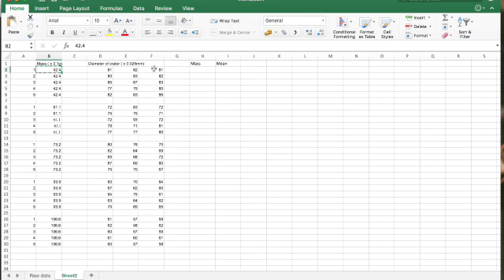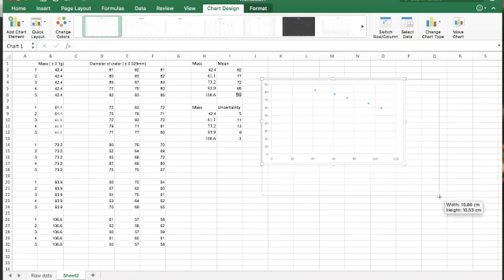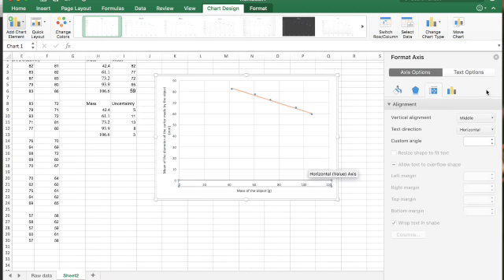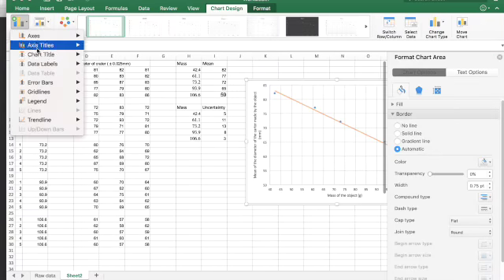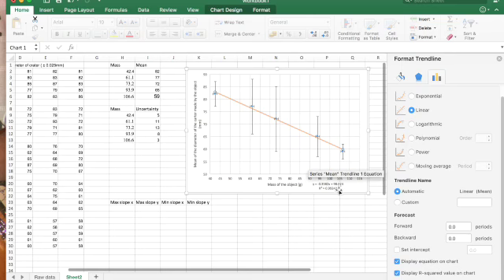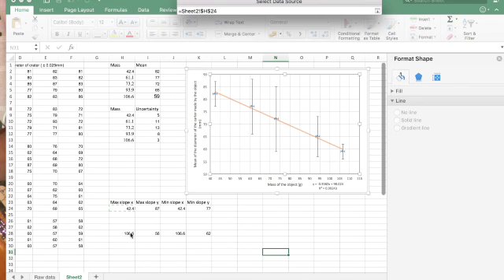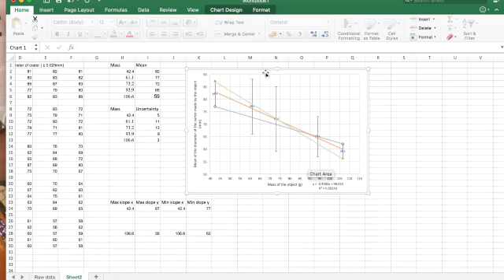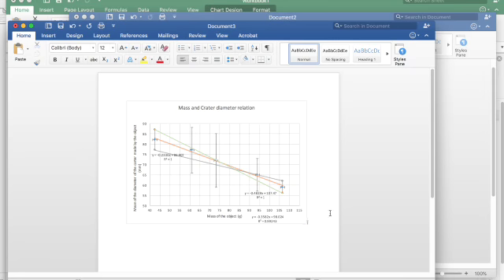IB Physics: Topic 1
This video is about Excel